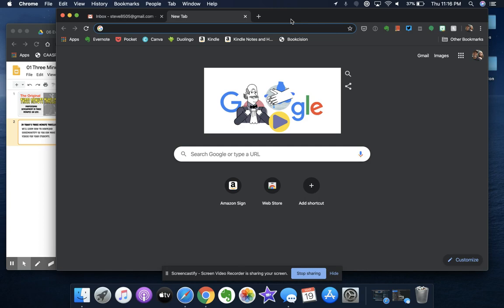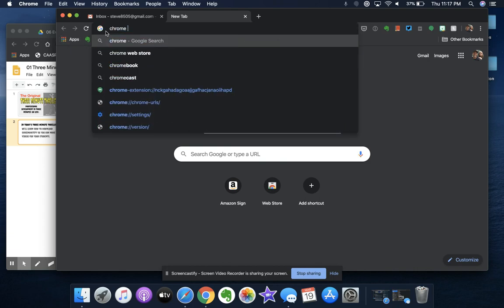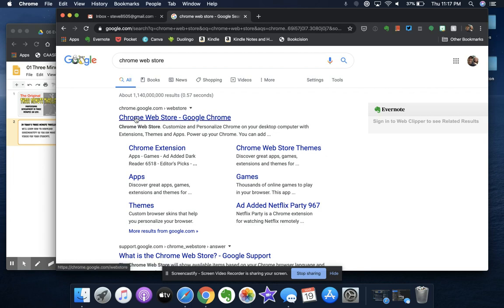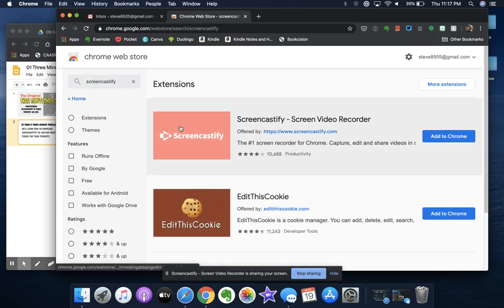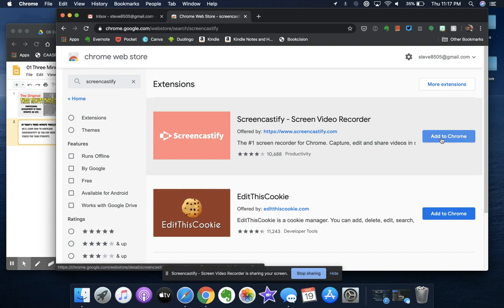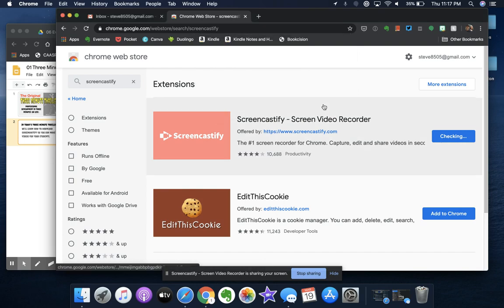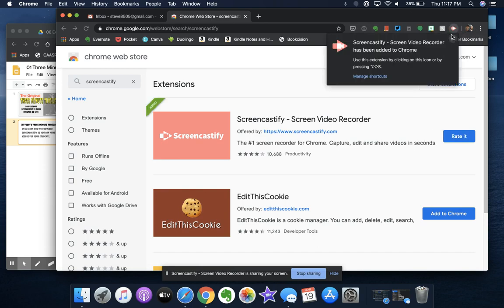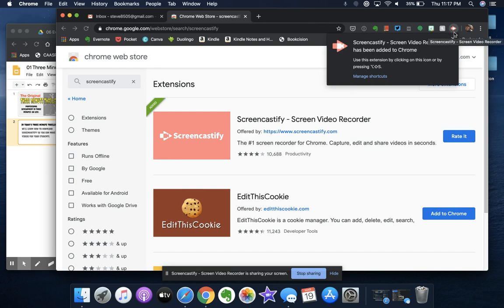How to Install Screencastify to Your Chrome Browser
Three Minute Thrillers are back!

In this NEW Three Minute Thriller we teach you how to download Screencastify to your Chrome browser so you can easily make videos for your students.